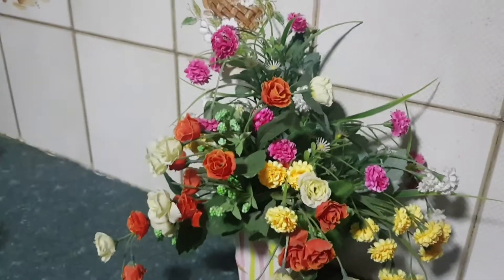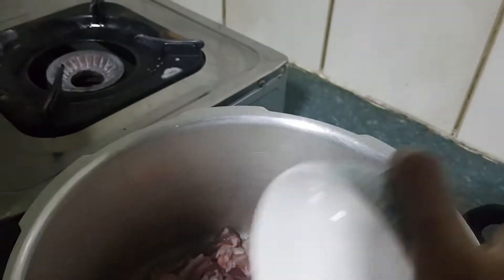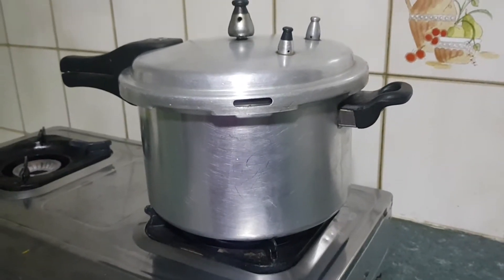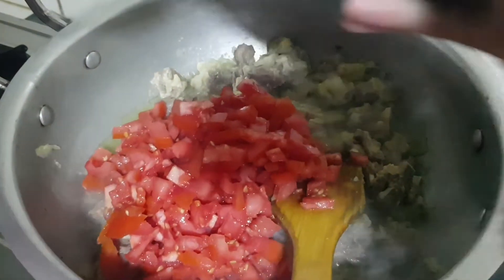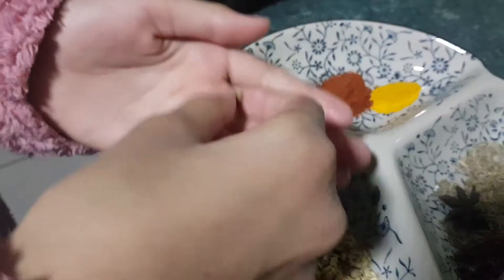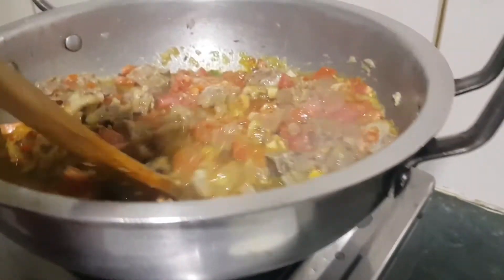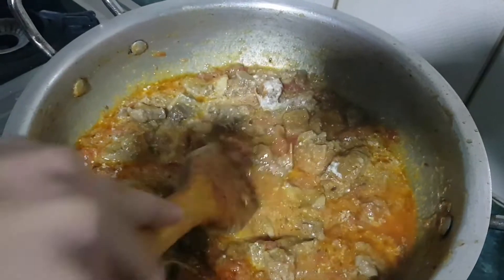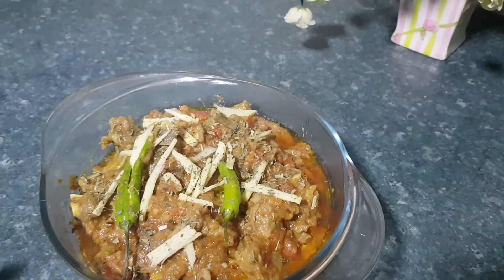Mutton korma[how to make mutton korma]